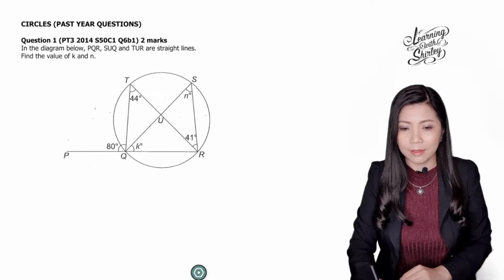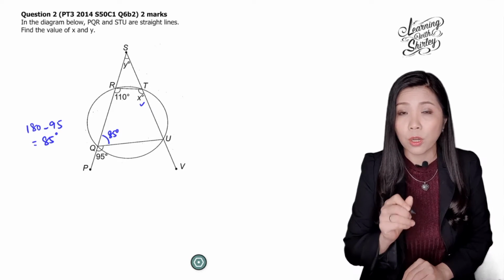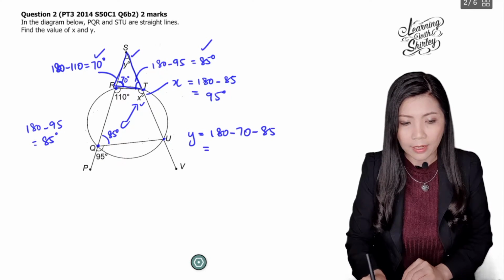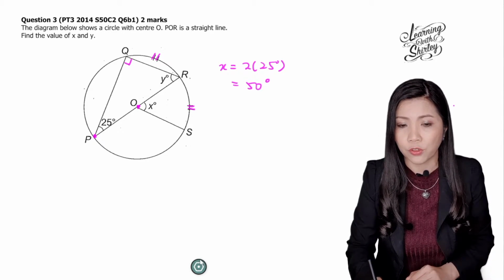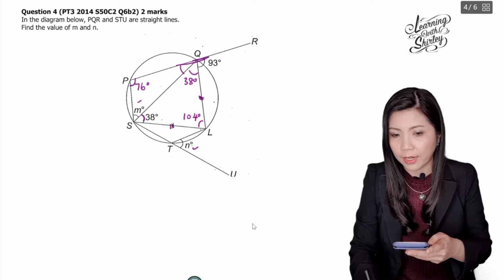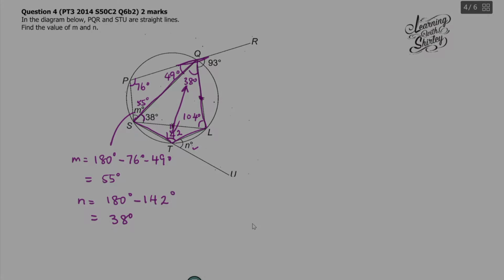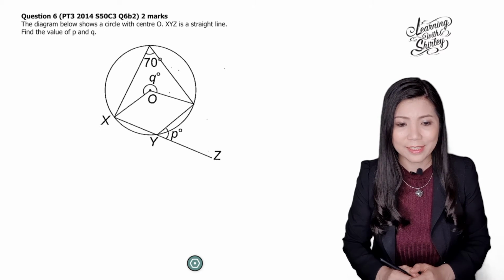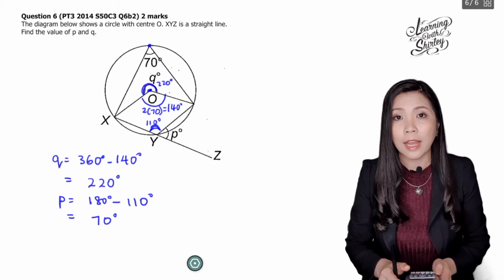Mathematics - Circles (Part 4)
One of the secrets to score A in Mathematics is to do lots of past year questions. In this video, I will be discussing 6 past year questions on Circles so that you will get used to the exam style questions and learn the proper techniques to answer the questions.

Before you start watching this video, get ready a pencil and a piece of paper. When you see the question, pause the video for a while and then try to do it first. After you have done the question, unpause it to check your answers. Do that for every question. Total questions for this video is 6 questions. Let me know how many marks that you get (out of 5) in the comments below. Good luck!

New videos coming up on every Fridays at 4.00pm  (GMT+0800) Local Malaysia Time. Sometimes on Mondays and Wednesdays too.

21. CIRCLES (PART 3) | Properties of Angles in a Circle, Cyclic Quadrilaterals and Tangents to Circles

- Principal and founder of a tuition centre in PJ (Est. 2008)

LIKE me on Facebook: Learning With Shirley